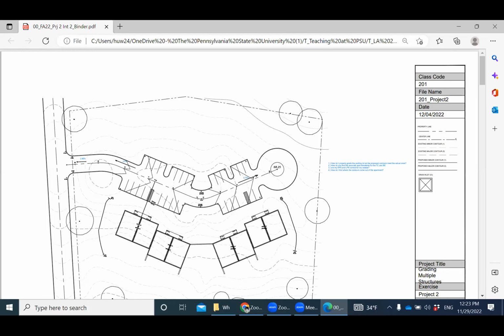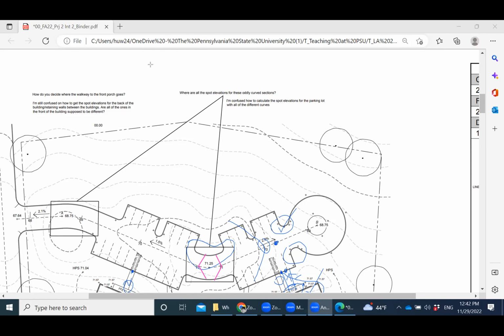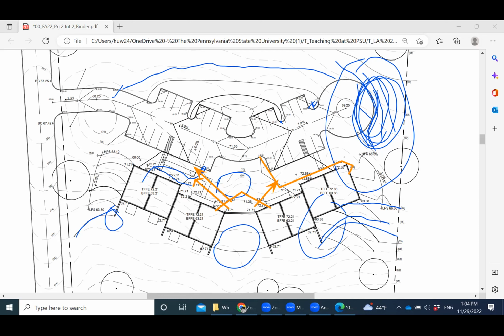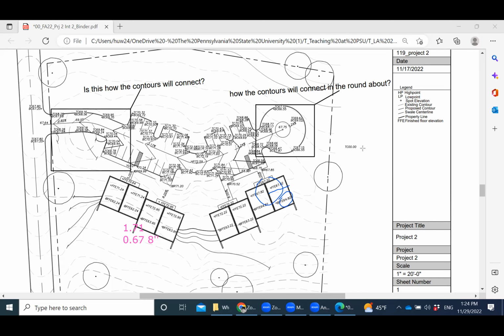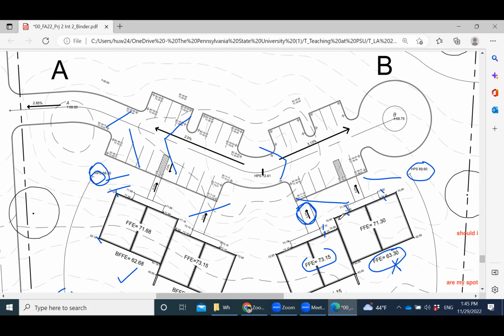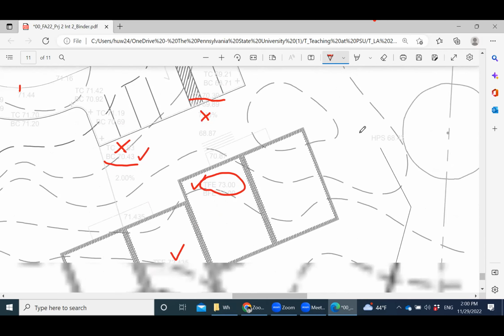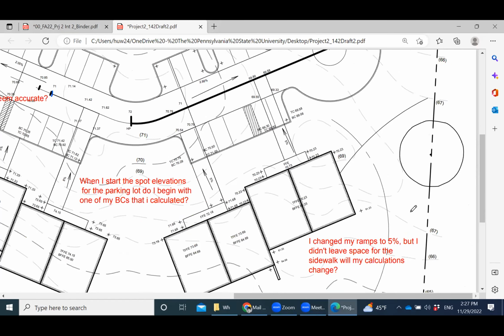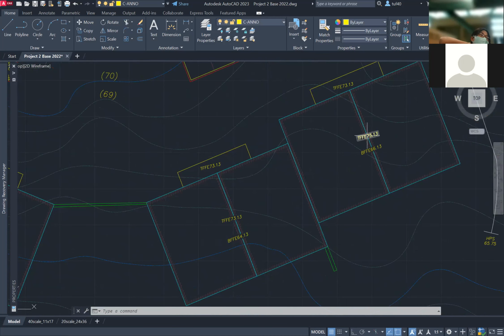Fall 2022 1129 Wh review breakroom recording